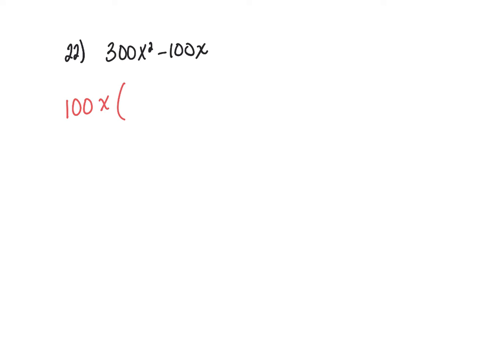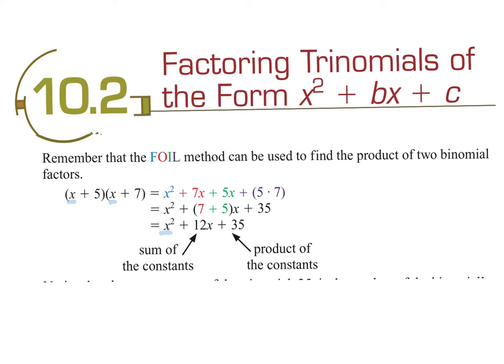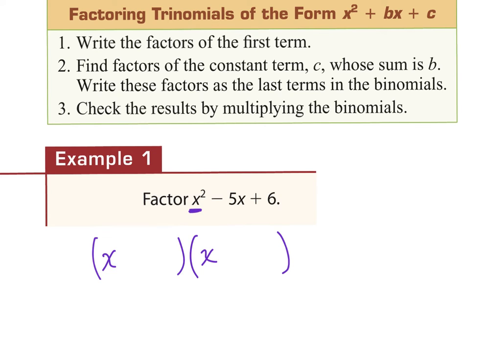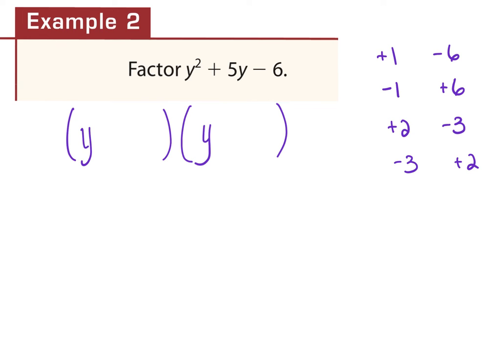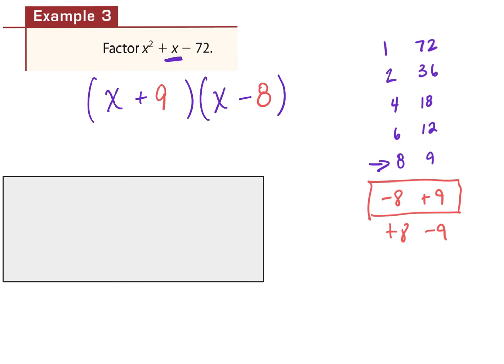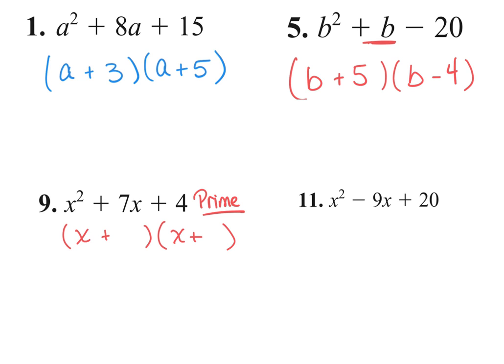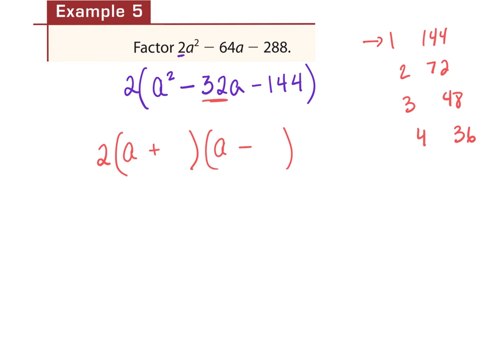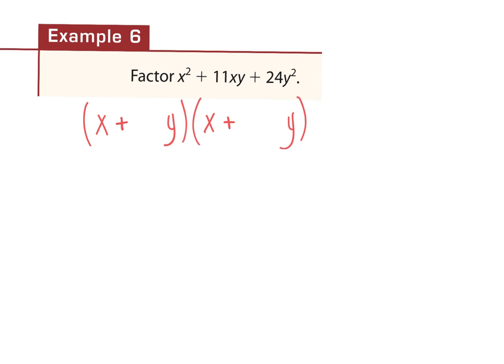Algebra I Section 10.2